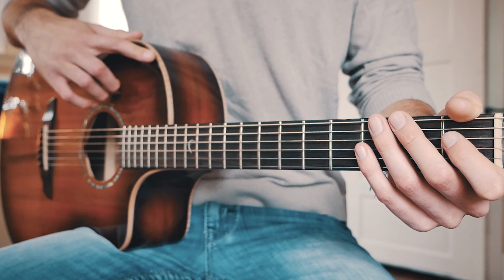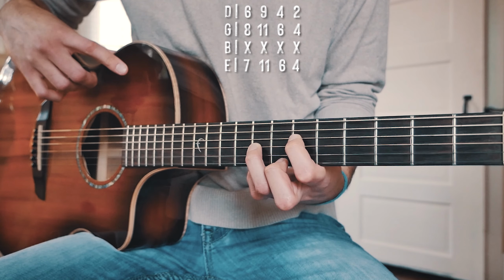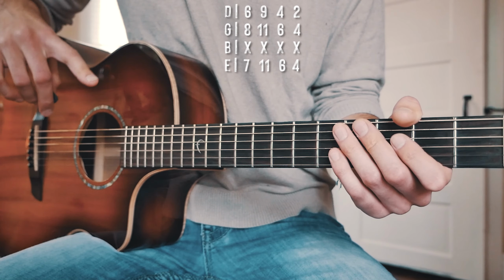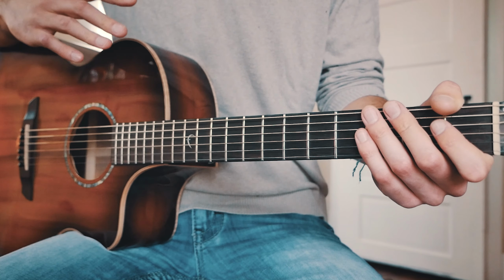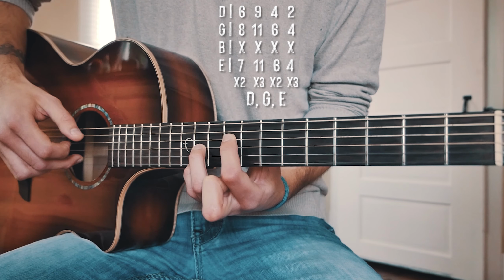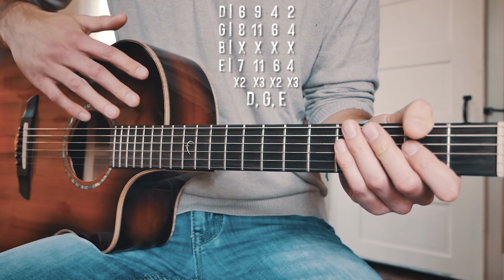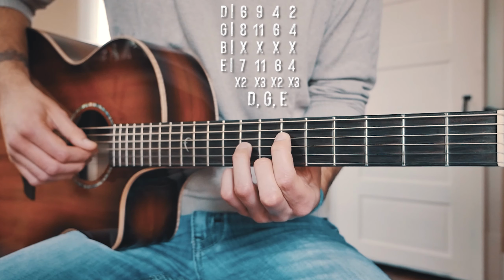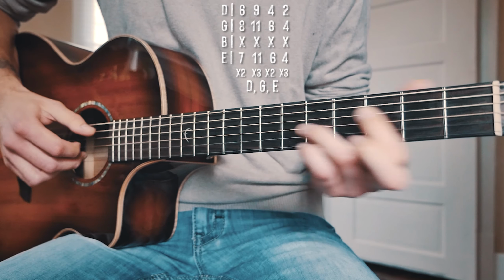ROCKSTAR DaBaby Roddy Ricch Guitar Tutorial // ROCKSTAR Guitar // Guitar Lesson #777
ROCKSTAR DaBaby Roddy Ricch Guitar Tutorial // ROCKSTAR Guitar Lesson for Beginners!

- Hit Up Instagram for Daily Previews and Jams!

Guitar tutorial for ROCKSTAR DaBaby Roddy Ricch! What a groovy new song from DaBaby and Roddy Ricch! I love rap music and guitar, so I love that ROCKSTAR combines both of those :D All you will need to play ROCKSTAR is one picking pattern that repeats through almost the entire song! Let me know if you have any questions in the comments below :)

My Breedlove Guitar
My Fender Guitar (Lower Price; Perfect for Beginners!)

-   Camera Gear   -
Camera I Use